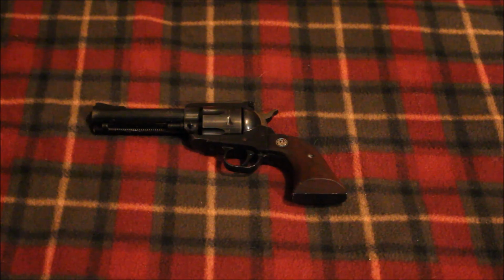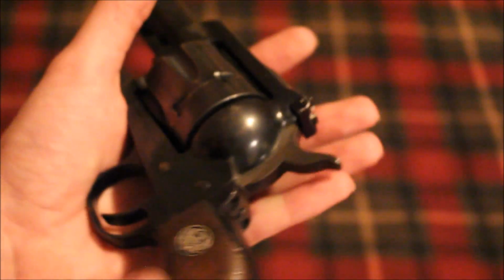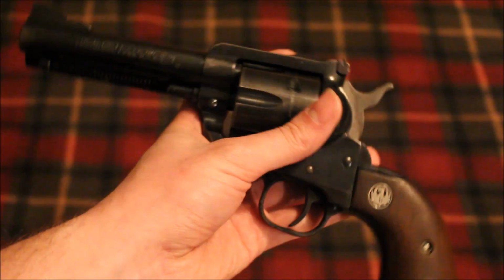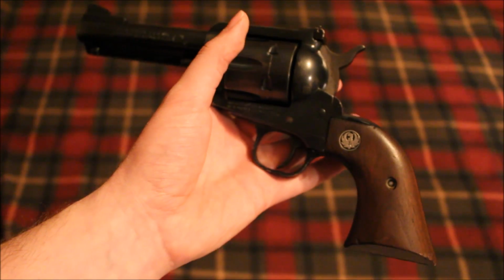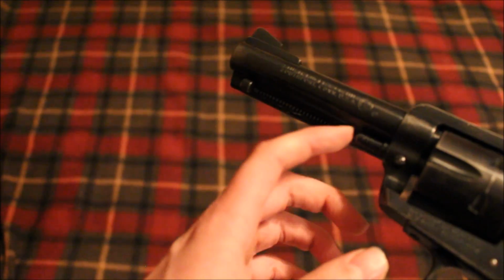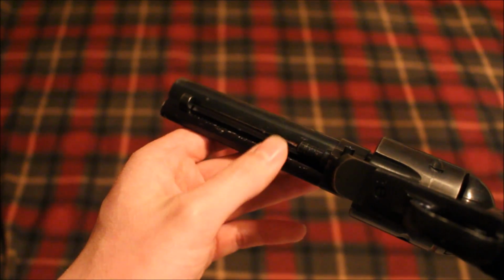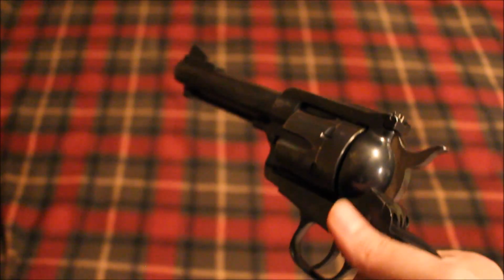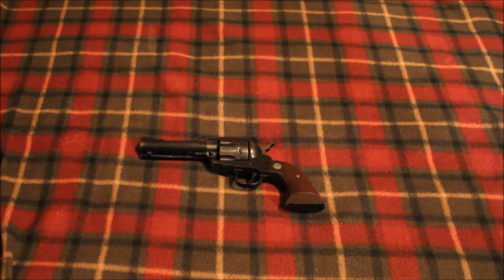Ruger Blackhawk 357 Magnum Review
This is a quick review of my Ruger Blackhawk in 357 Magnum. It is a little beat up, but still a good shooting revolver.